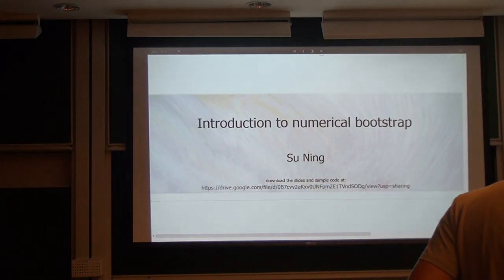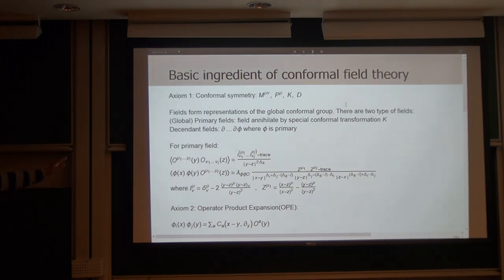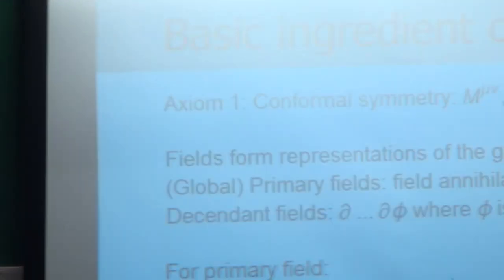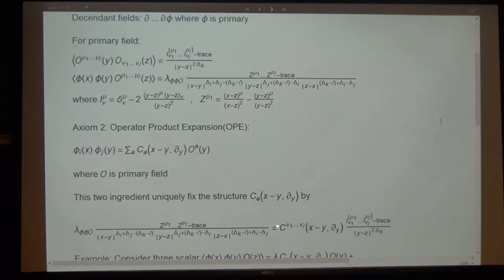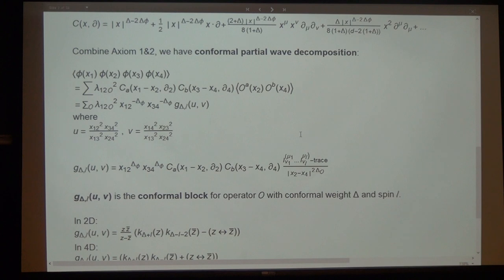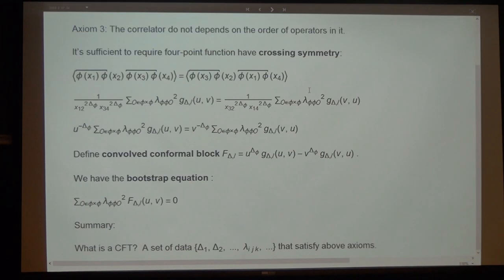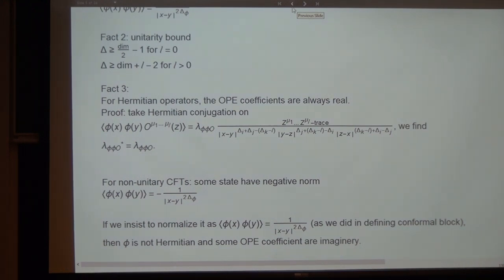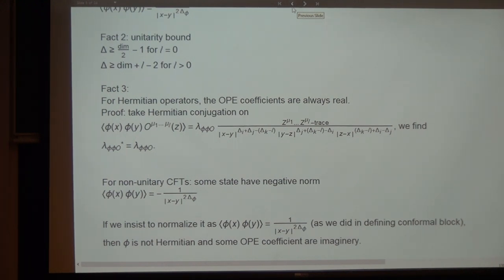Ning Su, Introduction to Numerical BootStrap Part I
Summer School on Gravity, Fields and Strings